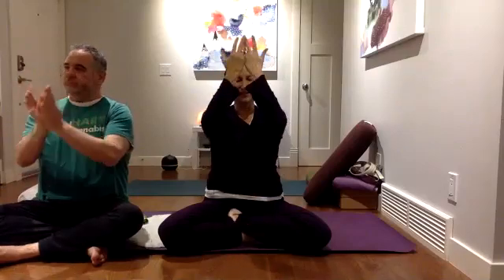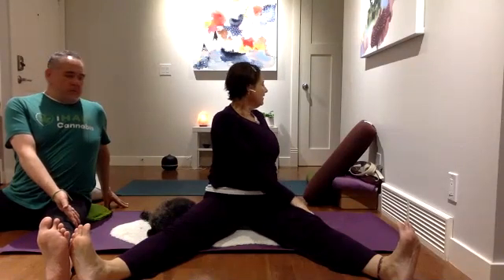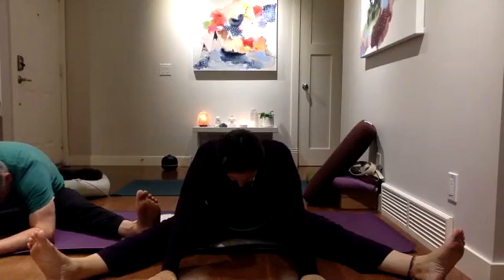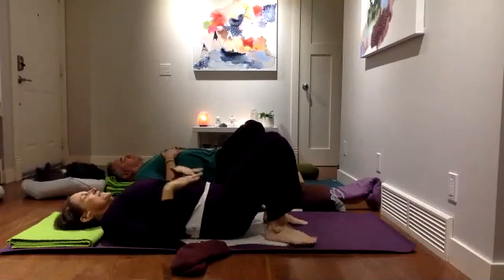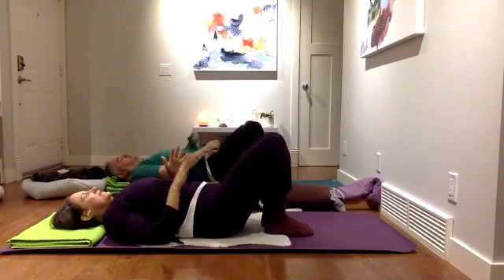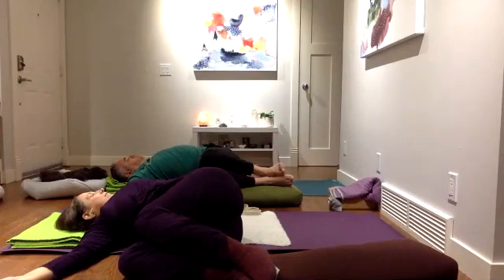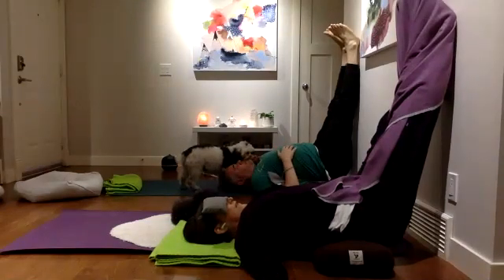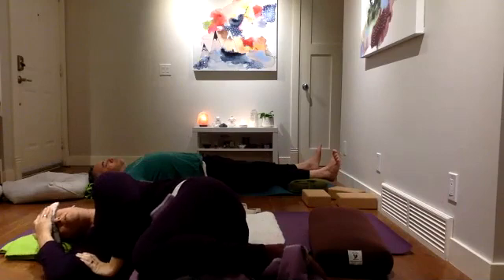REST AND RELEASE | An Evening Practice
Props: Bolster, Blocks, Blankets and a quiet rest filled space to relax and renew your Self

xo Johanna

JOIN MY LIVE CLASSES:
Click the link below for class times and Zoom link
Class times are in MST
All levels of practice Welcome

Yoga, Mediation, Sacred Feminine, Essential Oils, Healing Movement, Calming Breath, and so much more.
Support these classes: Gratefully Received
Art by @AlisonDawrant @ArtMagik